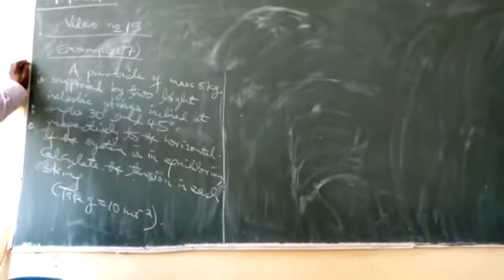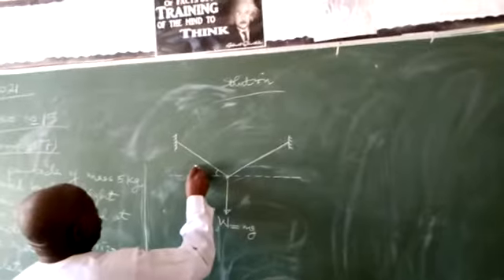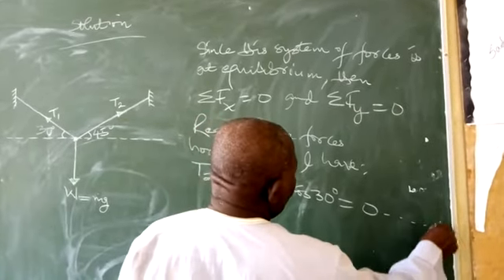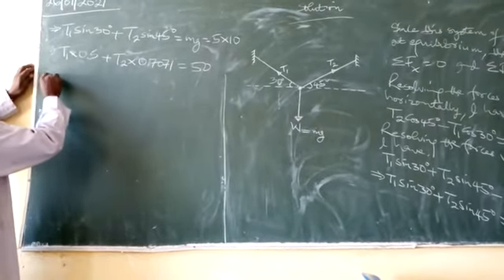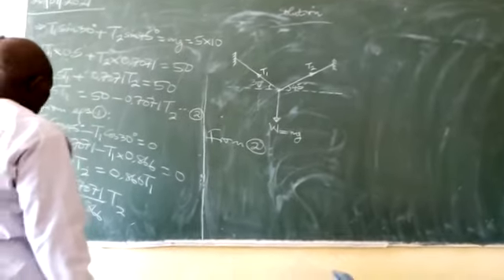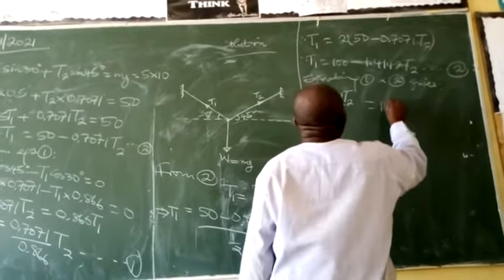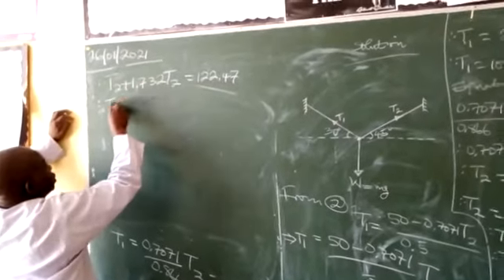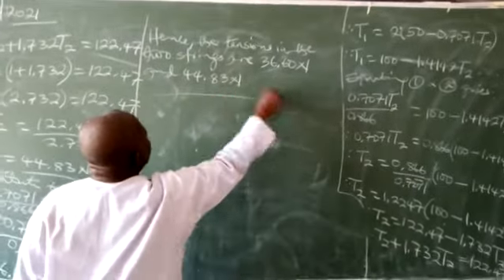Mechanics - Video no 15